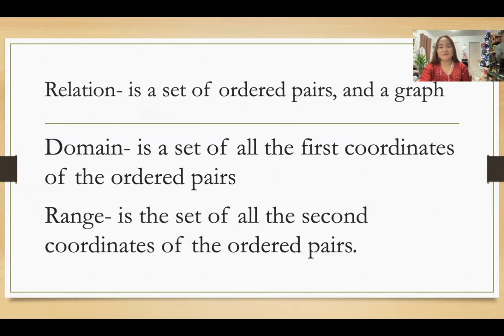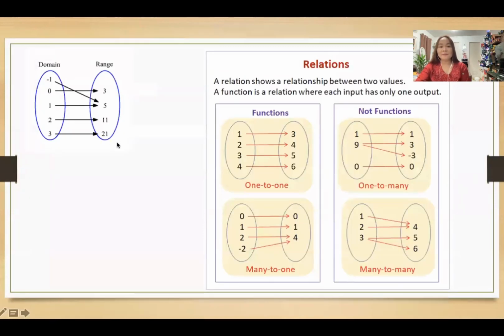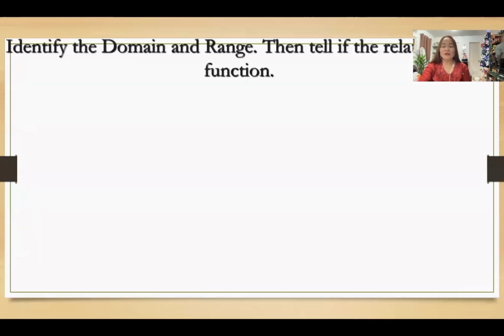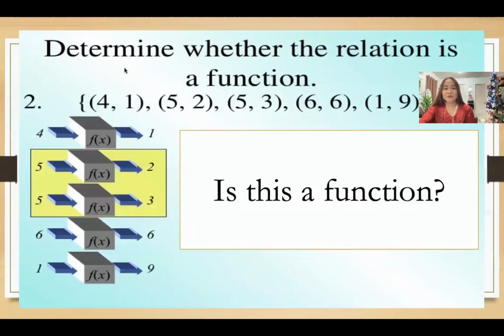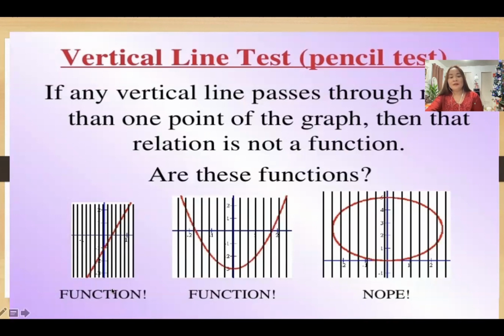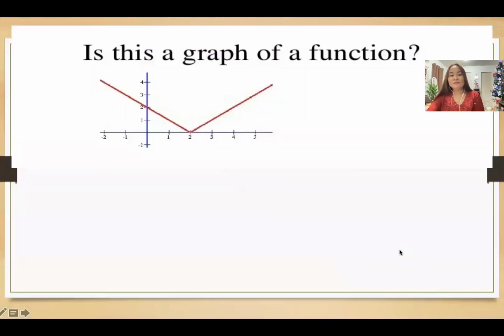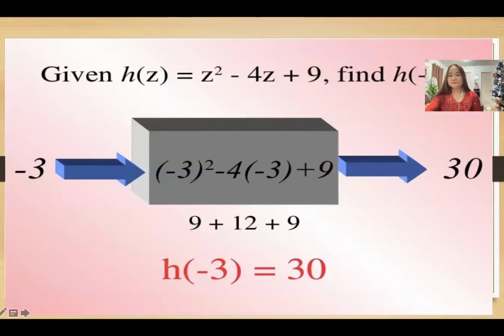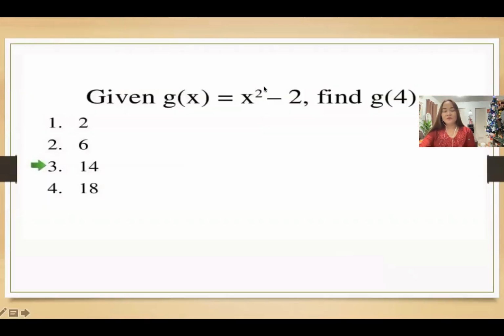Exploring Functions and Relations: Understanding their Concepts and Applications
Functions and relations are crucial components of mathematics, applicable in various fields like engineering, computer science, and data analysis. Join us on this journey of discovery and gain a solid grasp of these fundamental mathematical concepts.